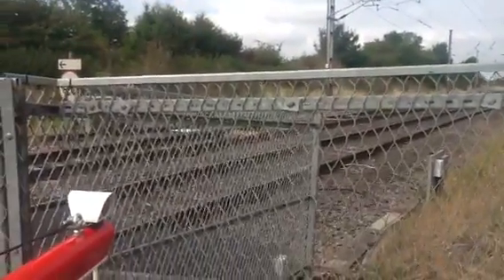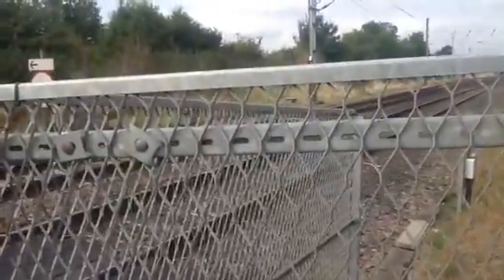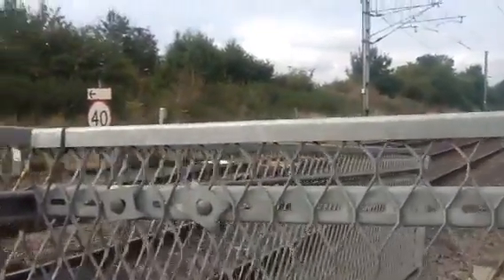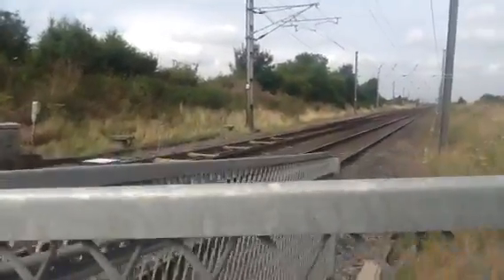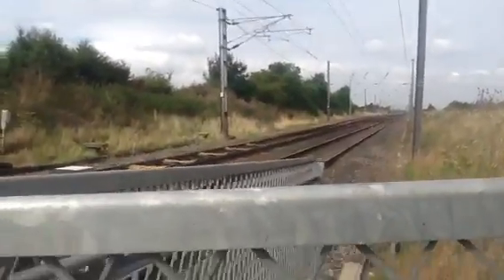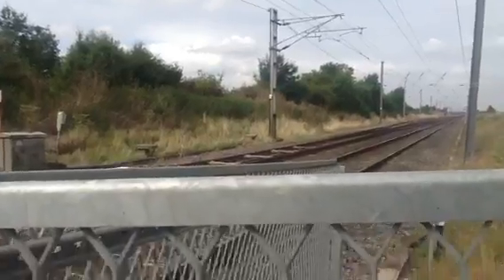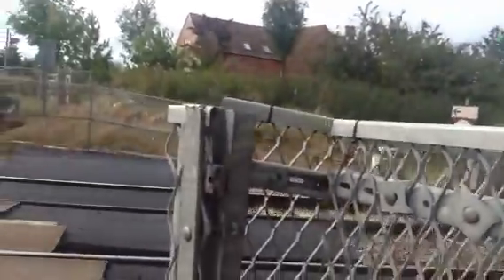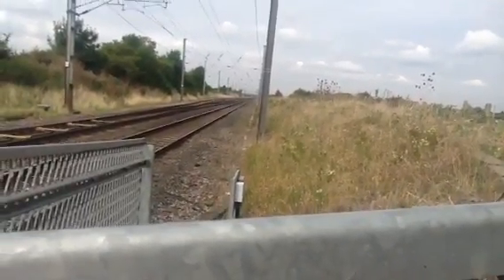Oster fen level crossing (lincs) Tuesday 2.9.14